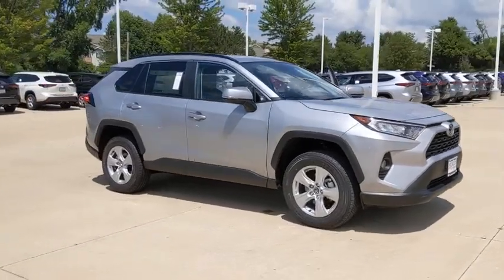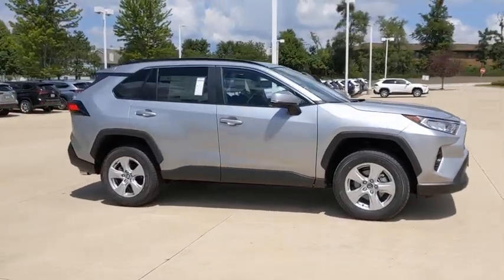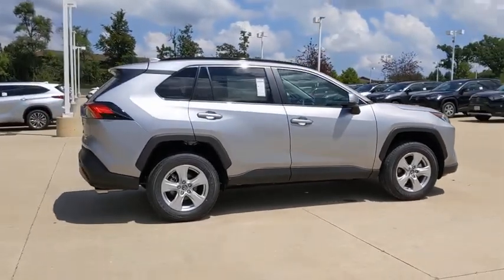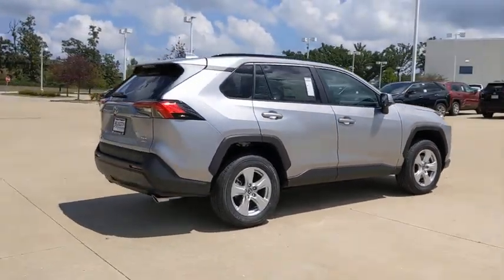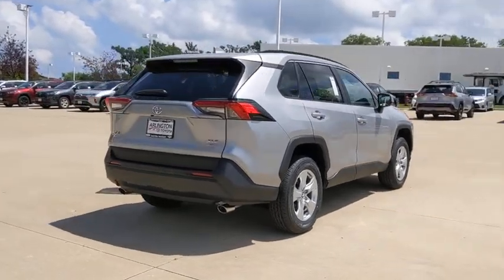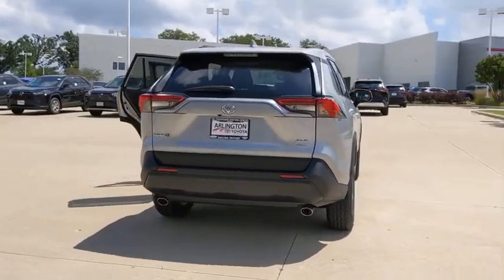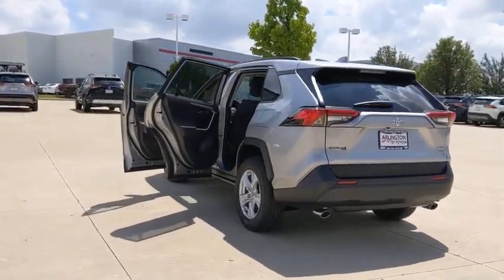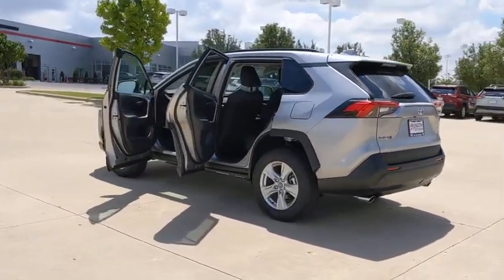2020 Toyota RAV4 Schaumburg, Arlington Heights, Buffalo Grove, Elgin, Northbrook, IL 56441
01D6/SILVER SKY METALLIC New 2020 Toyota RAV4 available in Arlington Heights, Illinois at Arlington Toyota. Servicing the Schaumburg, Buffalo Grove, Elgin, Northbrook, IL area.

Arlington Toyota
2095 N Rand Rd

$1,000 Customer Cash OR 1.9% for 60 Months. 60 monthly payments of $17.48 for every $1,000 financed. Terms available on approved credit for only very well qualified customers/lessees through participating Toyota dealers and Toyota Financial Services (TFS). No down payment required if qualified for advertised offer. If you do not qualify for the offer, the amount and percentage of any down payment vary with your credit qualifications. Dealer contribution may vary and could affect price. Individual dealer prices, other terms and offers may vary. Must take retail delivery from dealers stock and terms subject to vehicle availability. Cannot be combined with TFS APR Cash, TFS Lease Cash, Customer Cash, Lease, Lease Subvention Cash. See your participating Toyota dealer for details. Offer available in IL, IN, MN, WI; void where prohibited. Expires 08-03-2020. Toyota Financial Services is a service mark used by Toyota Motor Credit Corporation.